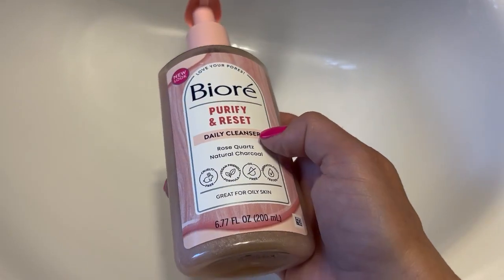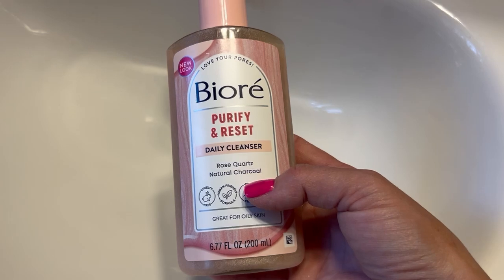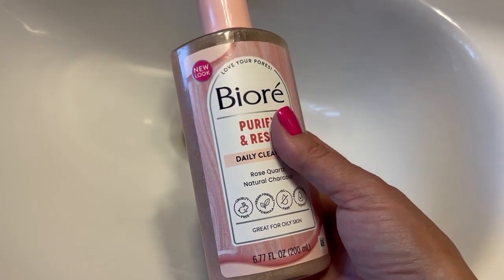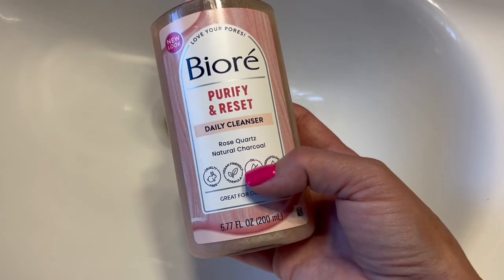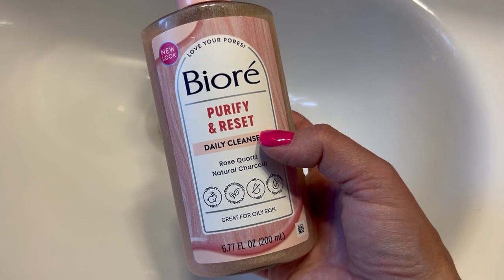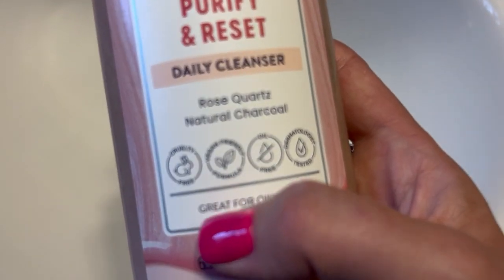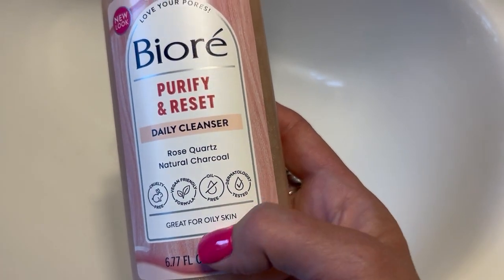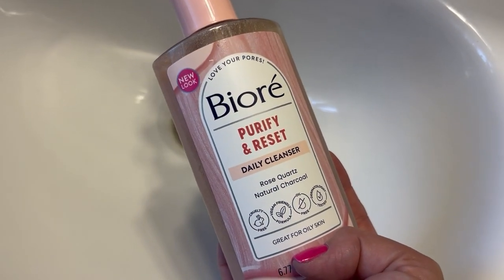Found myself a new face wash